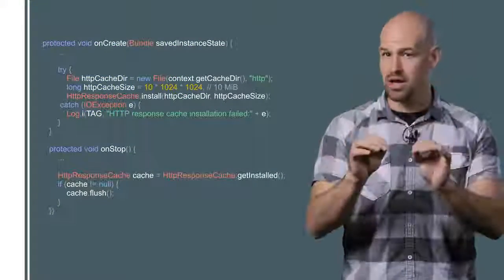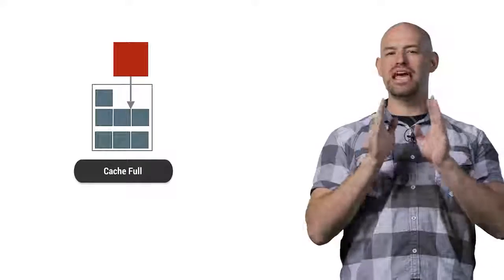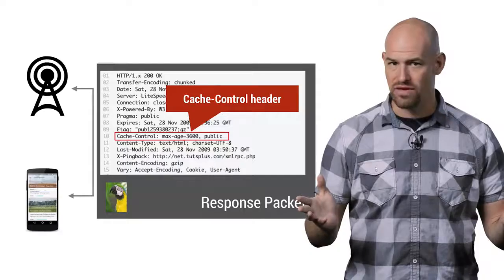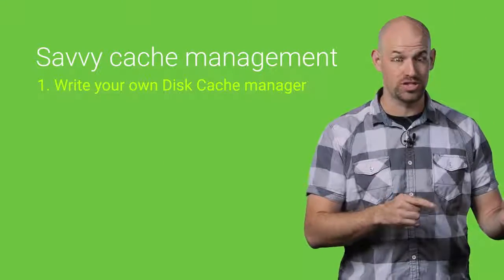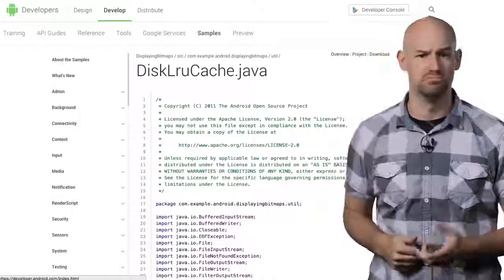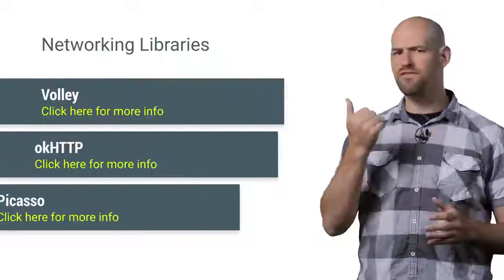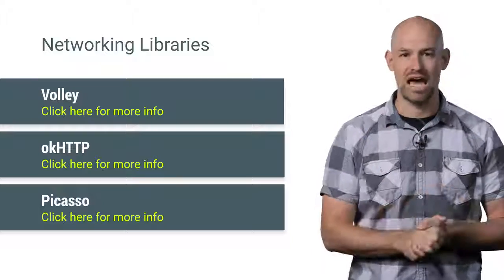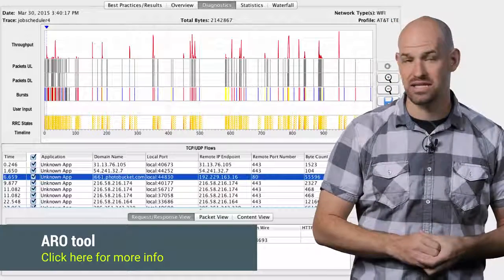Cachematters for networking Android Performance Patterns Season 4 ep1